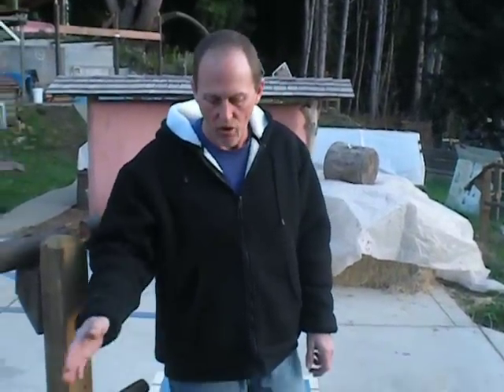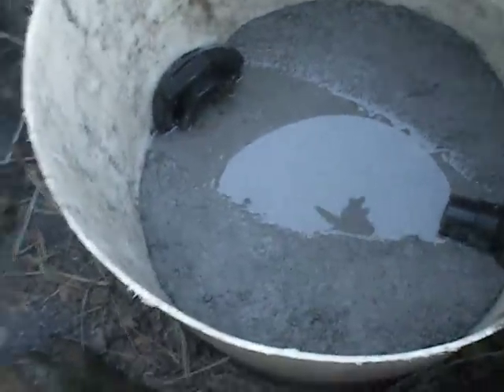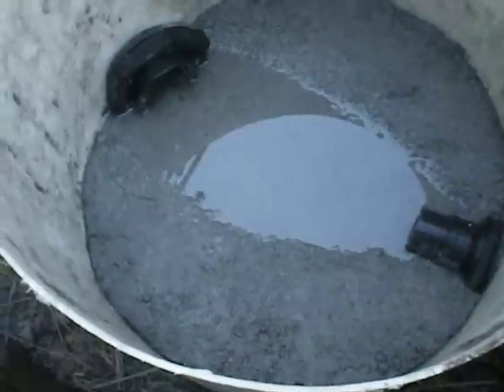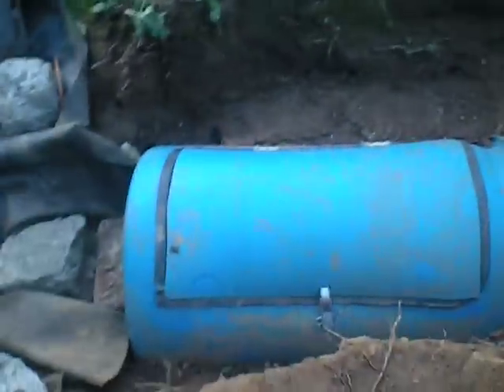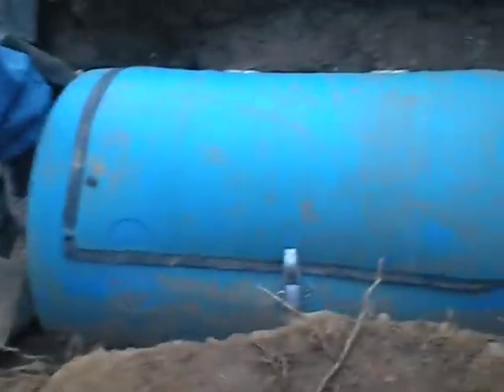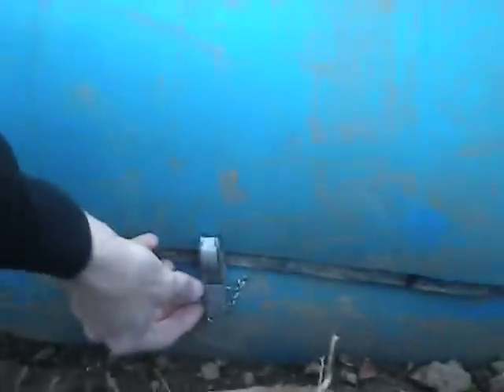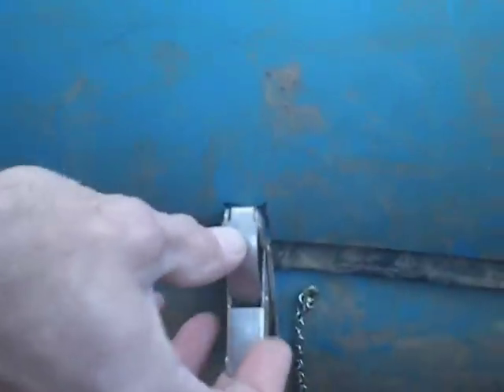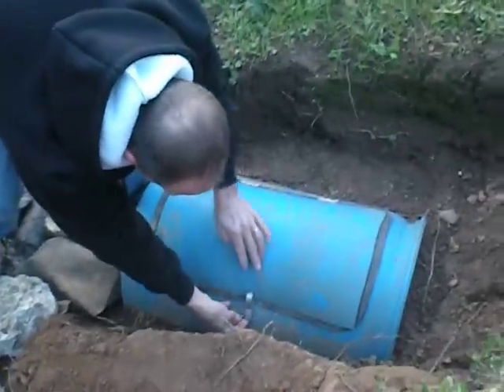CCAT improved greywater grease trap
How to use this grease collector for making kitchen sink water safe for a greywater system. Created by students in Engineering 215 at Humboldt State University. Finished December 2009.